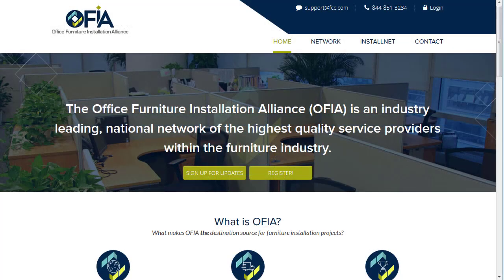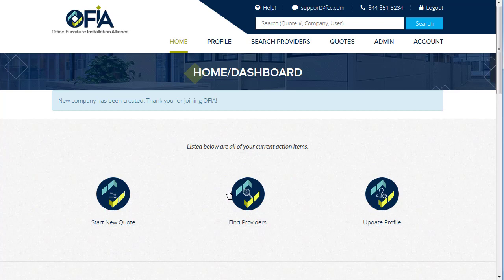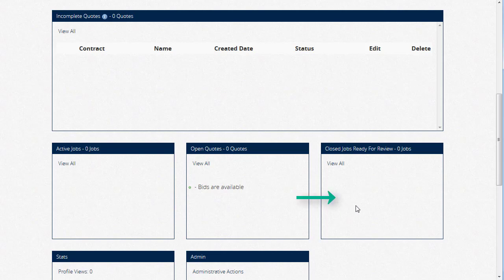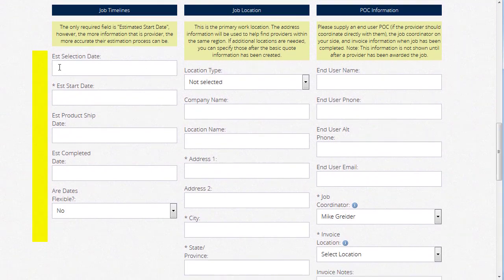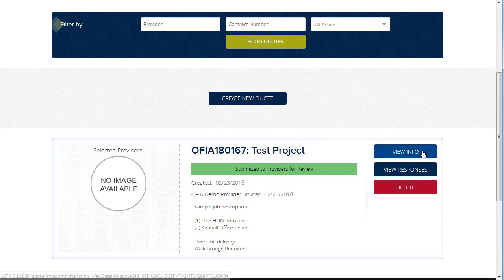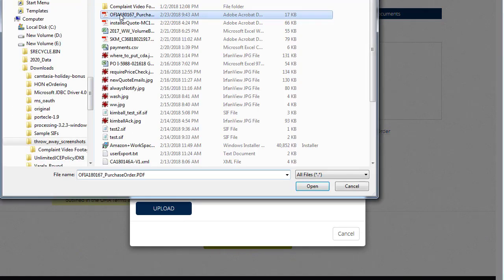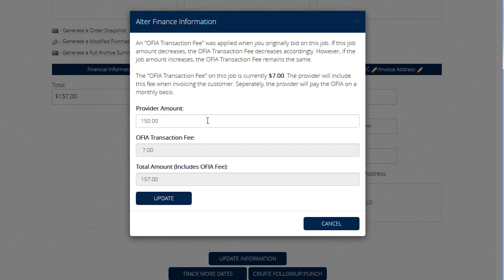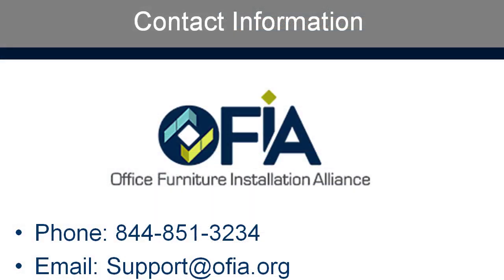OFIA 2018 Customer Overview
Get a quick walk through of the OFIA portal from the registration process, through to creating a quote, awarding a job, and archiving successful engagements.